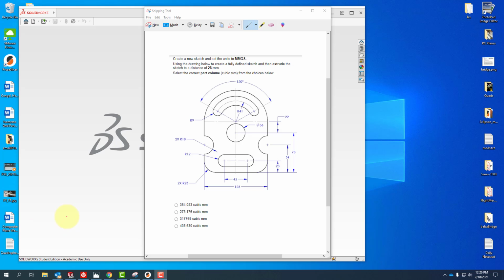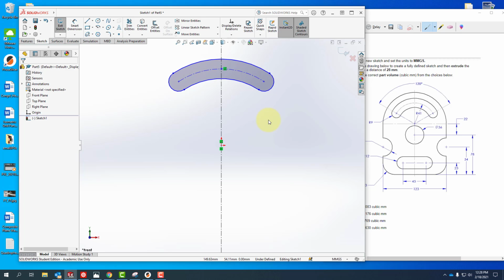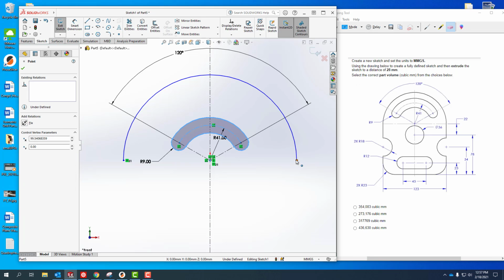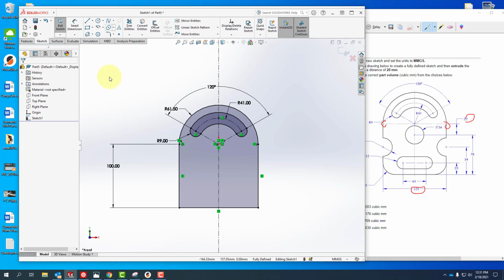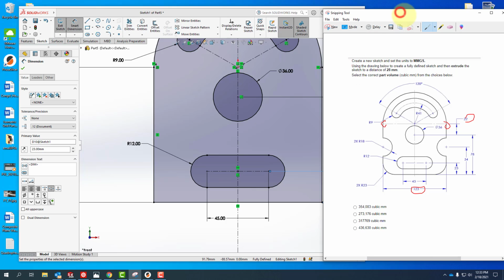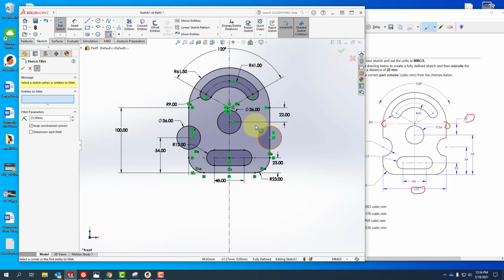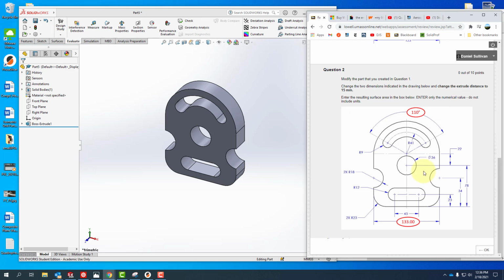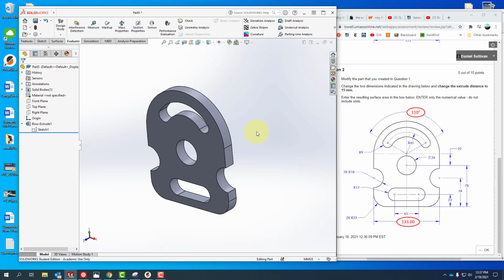MECH2010 Quiz1 Version A Solution